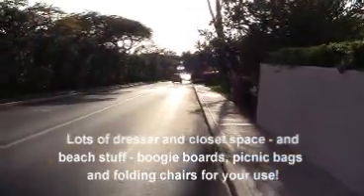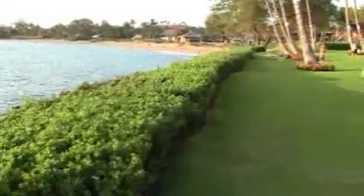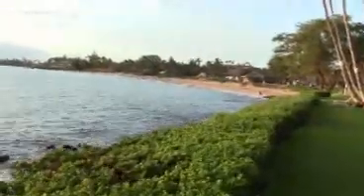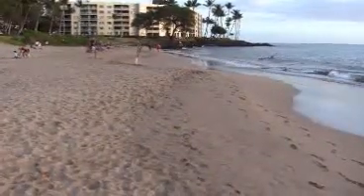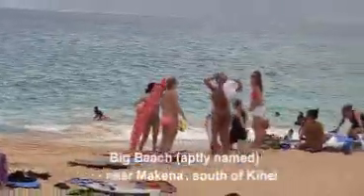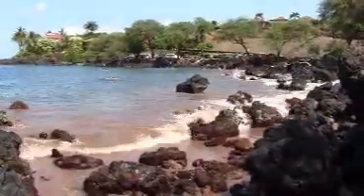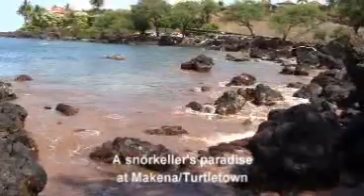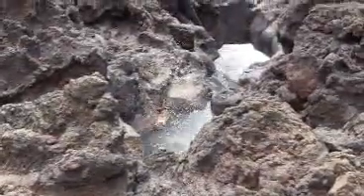Kihei vacation rental vrbo #385828.avi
A brief tour of our condo in Kihei, Maui, as well as some of our favorite spots! Want to rent our little piece of Paradise for a vacation?